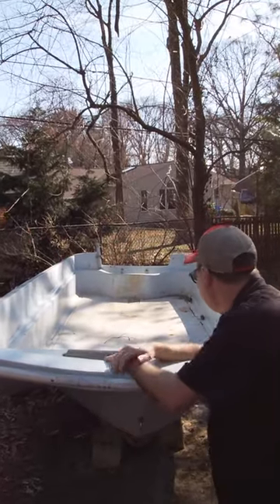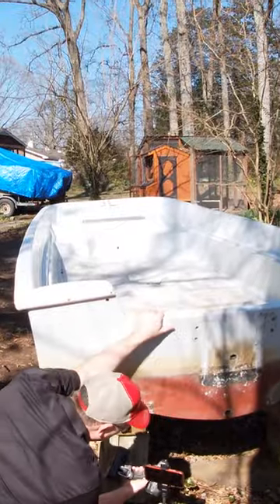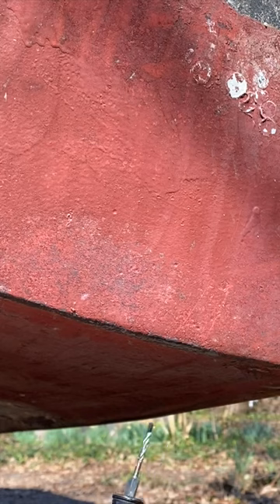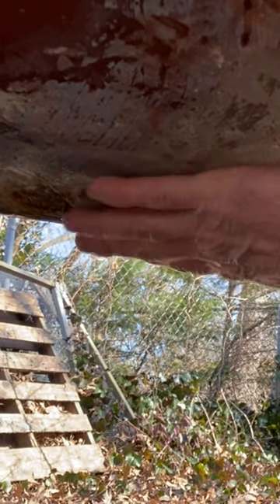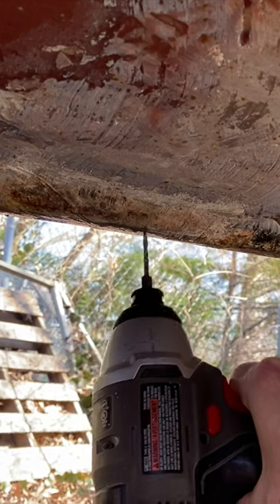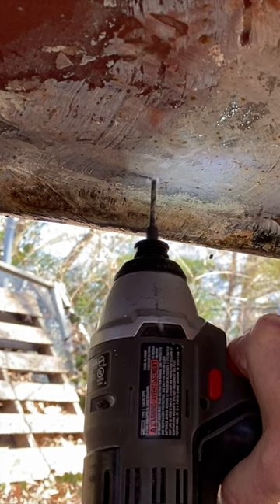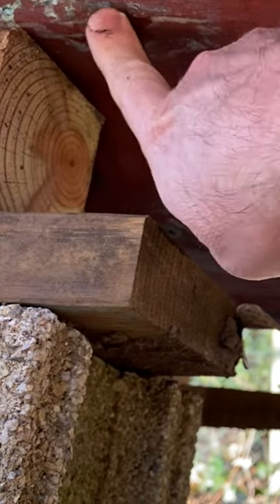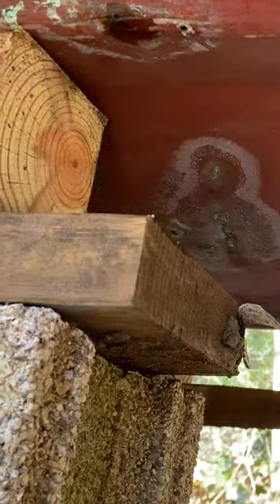Drilling holes in my waterlogged old Boston Whaler boat.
My Boston Whaler is in rough shape and the foam seems to be waterlogged. Let's drill some holes in the hull to see what comes out of this old Boston Whaler which is most likely a Nauset 17 or Nauset 16 and not a Montauk 17.